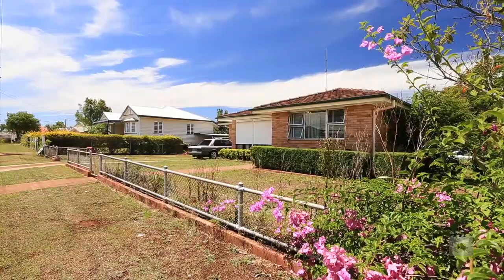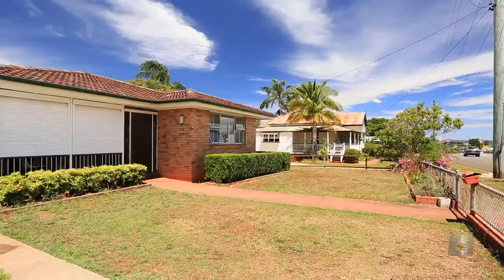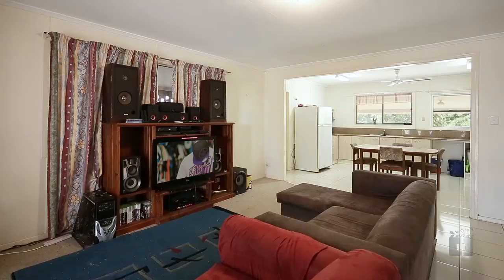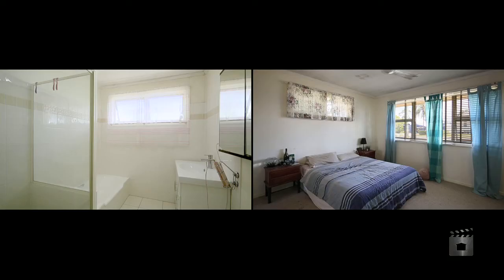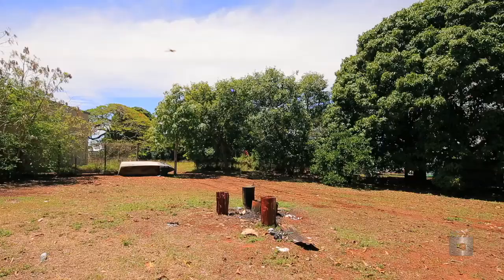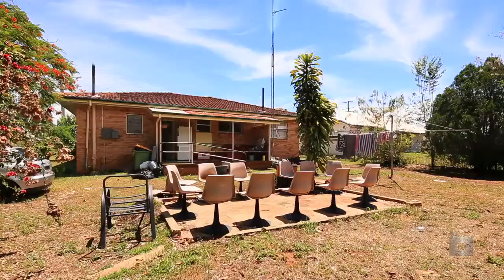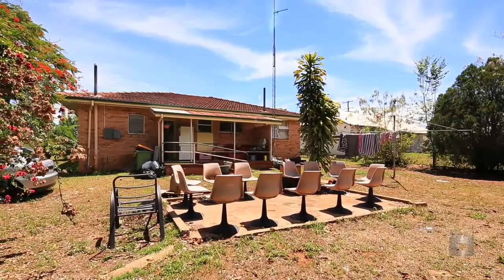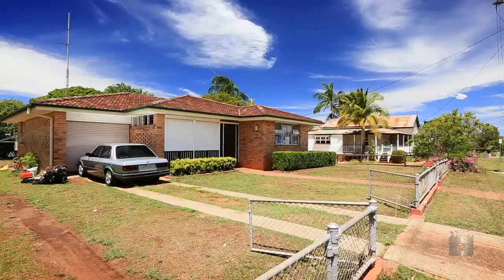22 Red Hill Road - Gympie (4570) Queensland by Matthew Condon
Property Video shoot of 22 Red Hill Road - Gympie (4570) Queensland by PlatinumHD for